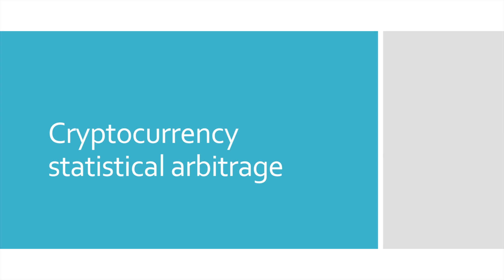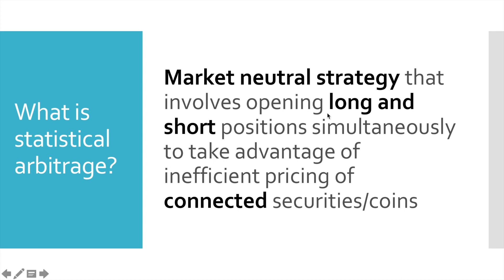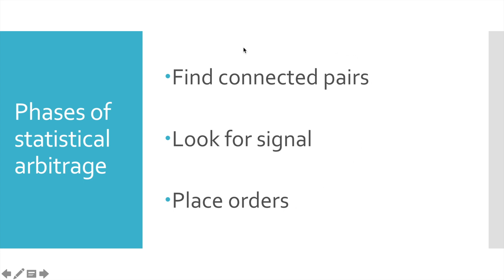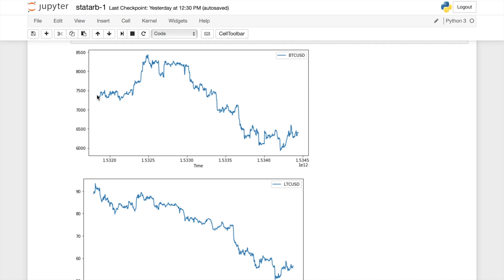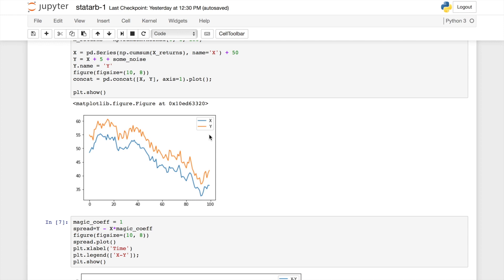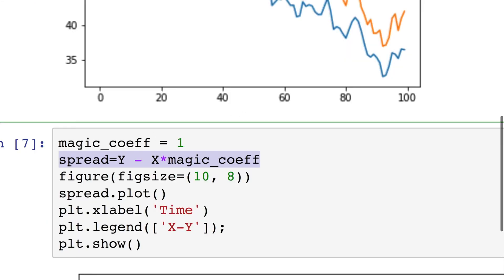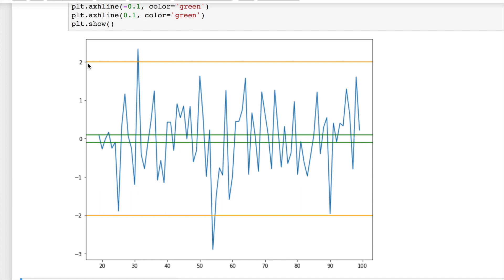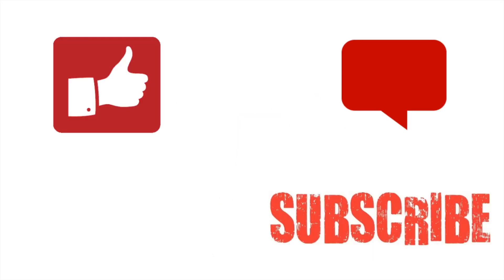Cryptocurrency statistical arbitrage | Part 1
Denario Research is launching video tutorial series dedicated to cryptocurrency algorithmic trading. These would be practical tutorials where I will show you how to apply statistical arbitrage to cryptocurrency market.

In this video I will briefly explain main concepts of statistical arbitrage

BTC   1LWLpqLRy9hMiU7EGzNi8bLFyNfegJFU3B
ETH   0xa5b4ee7eb7444688aacd98099223ebd08f0cbde7
LTC    LcsMgPRoV4KiybZRRfM66cy7S5kbbgqwZX
USDT 19ZbKVRTSvAikYXVRHdNicjQga3FiMr5hd